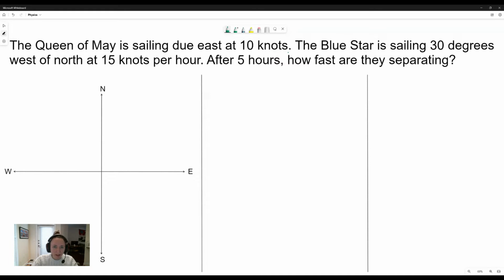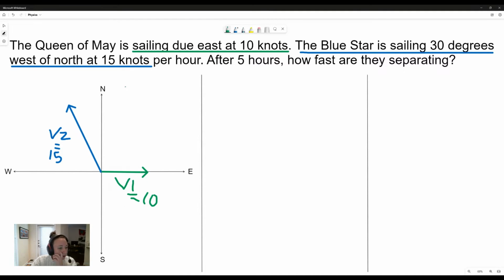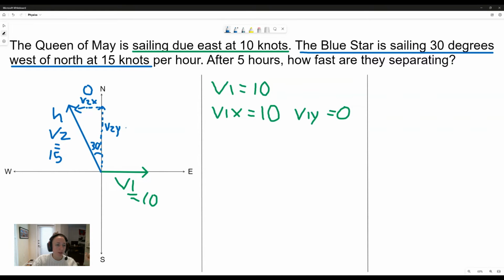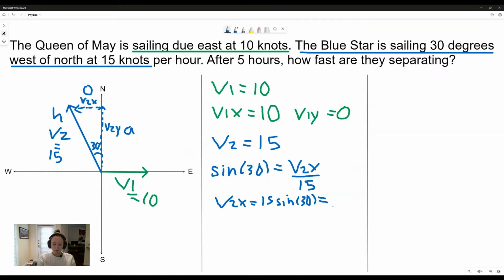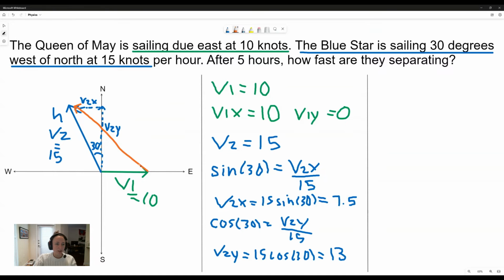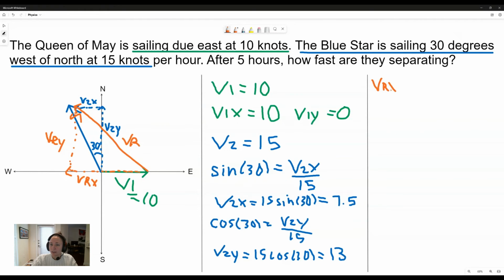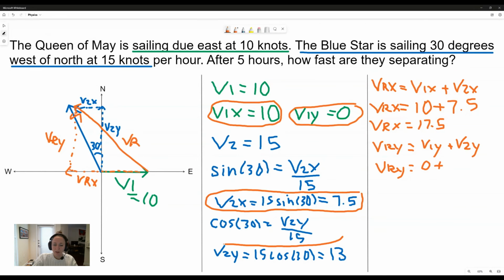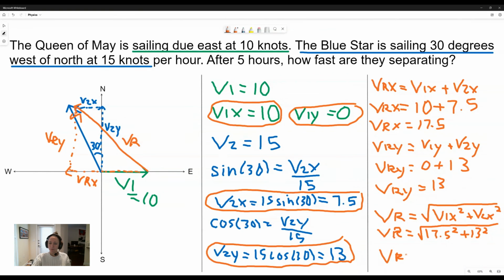The Queen of May is sailing due east at 10 knots. How fast are they separating?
The Queen of May is sailing due east at 10 knots. The Blue Star is sailing 30 degrees west of north at 15 knots per hour. After 5 hours, how fast are they separating? Please note: knots is a measure of nautical miles per hour.